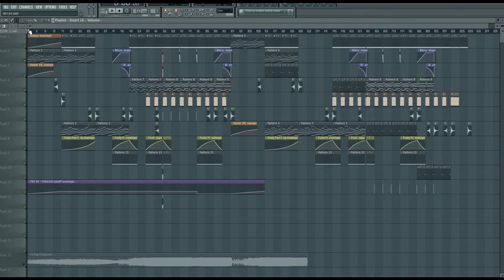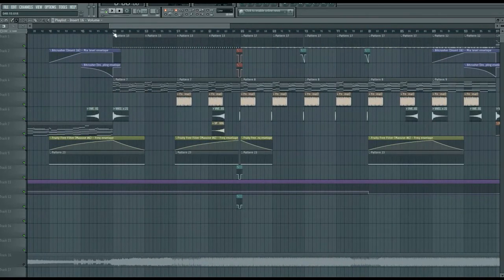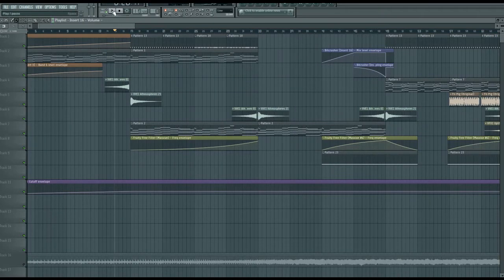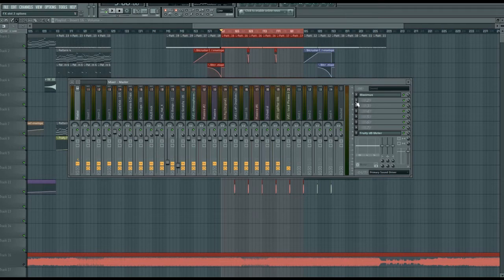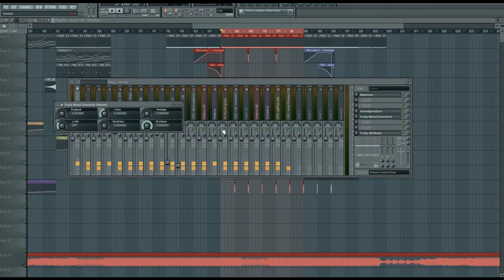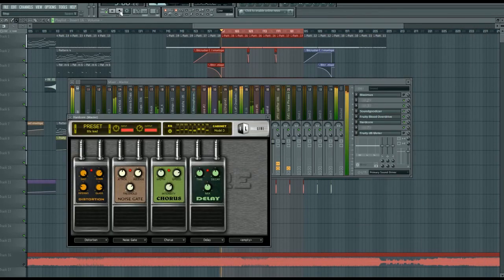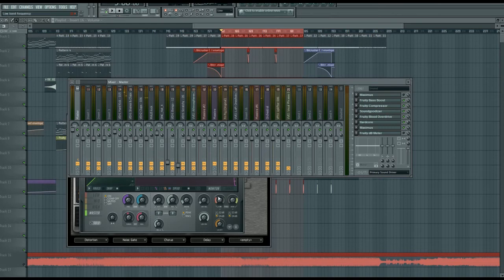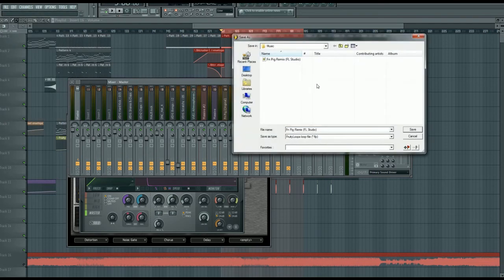Mastering Like The Pros April Fools (FL Studio Tutorial)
Don't worry guys, this isn't a real tutorial, it's APRIL FOOLS! Well at least it is here in Australia. But that song I showed off is mine and I am planning on finishing it soon for you all!

DJ Smaxa makes awesome songs. Don't believe me, then have a look for yourself:

MontageMusic has allowed me to upload songs to their channel for free advertising.They had exclusive access to this song.